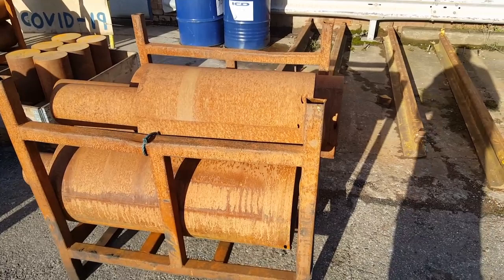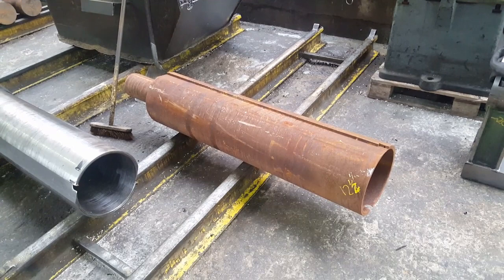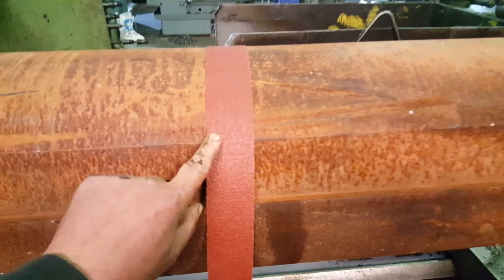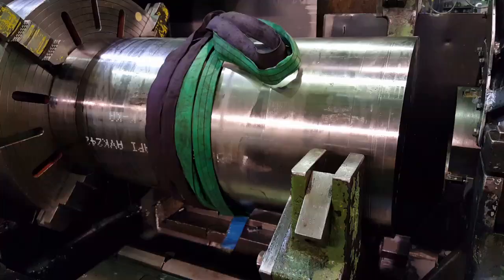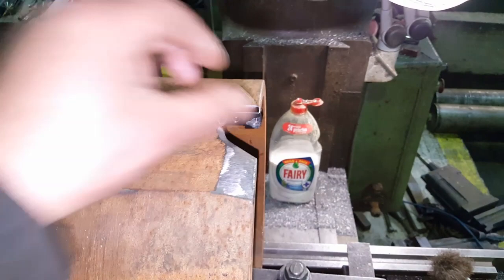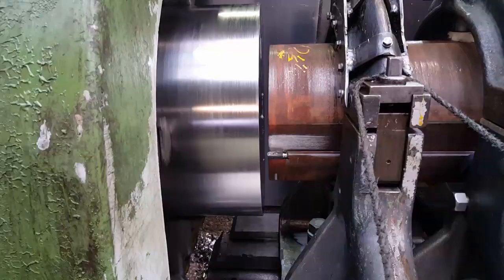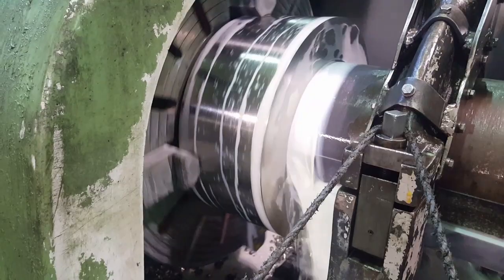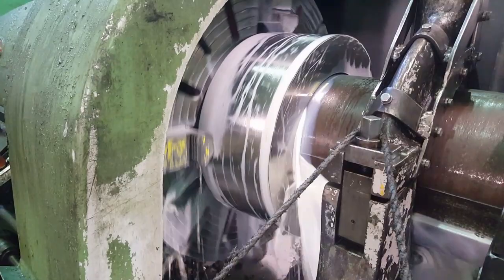Machining Steel not always easy 12" hole drilled by Trepanning inconel 718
using badly made tools not fit for purpose... especially on inconel.